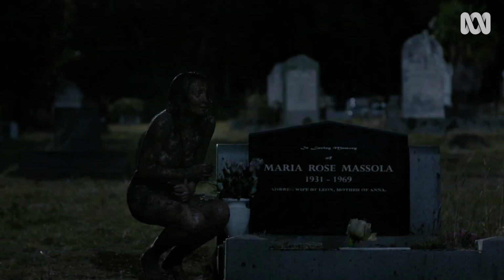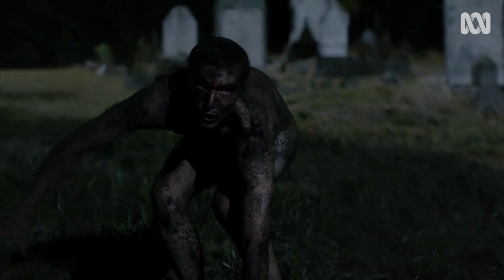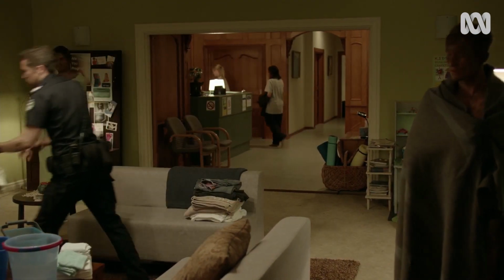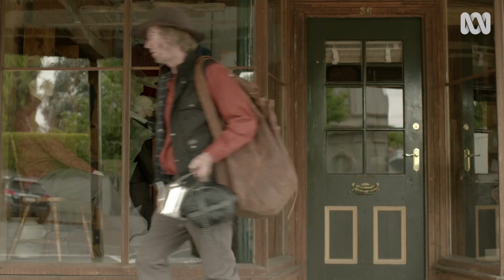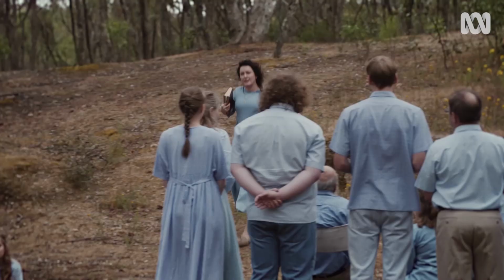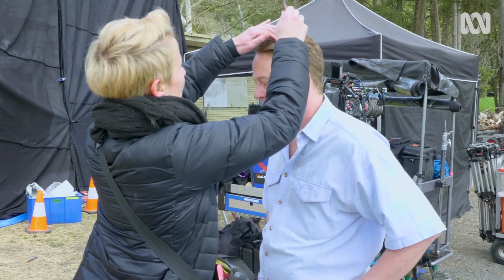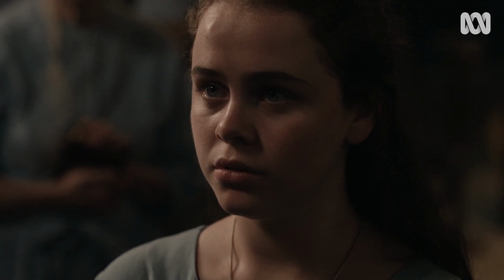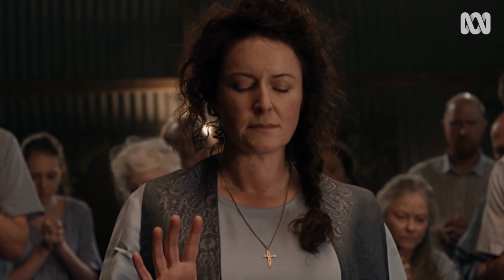Dressing A Cult | Glitch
Glitch costume designer, Cappi Ireland, explains how she created the look of the Donohue family who lead a Evangelical Christian group.

Stream the final season now on ABC iview.